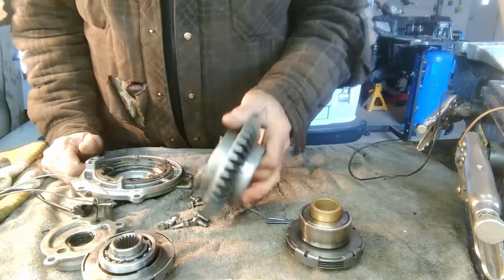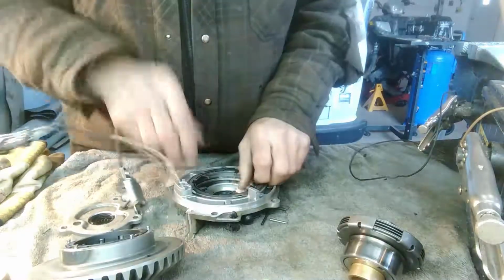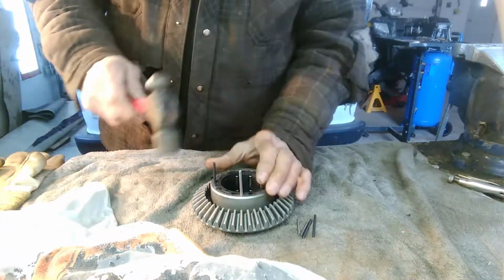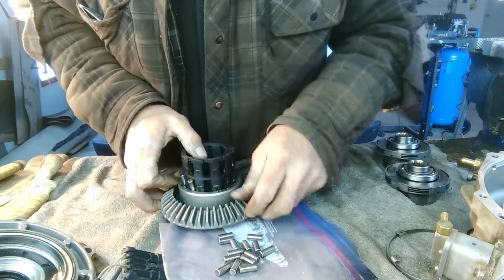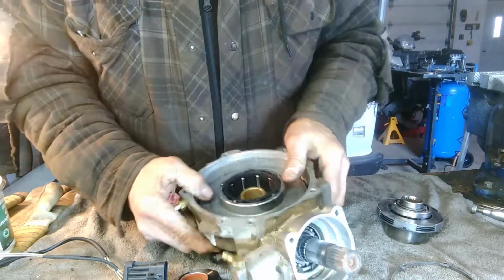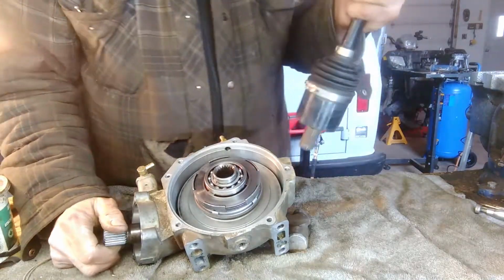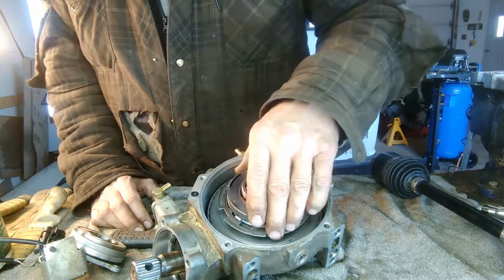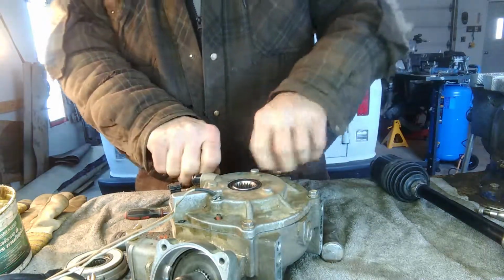Polaris front differential with EBS repair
I am a DIY that likes to work on vehicles